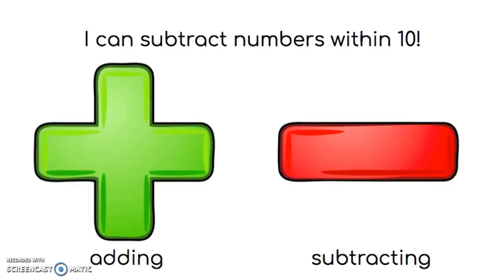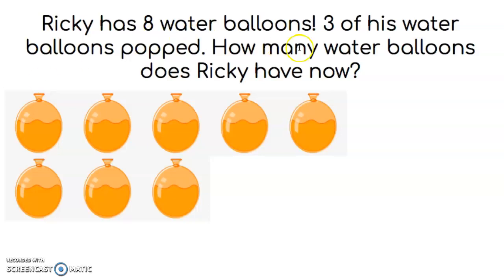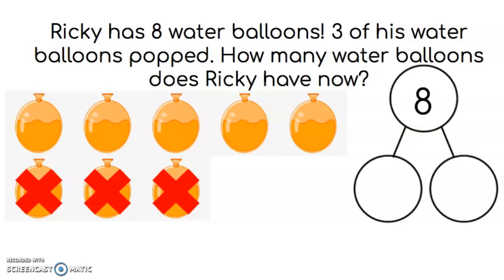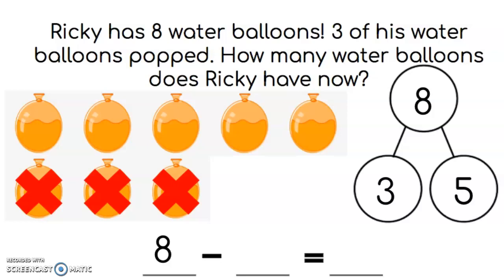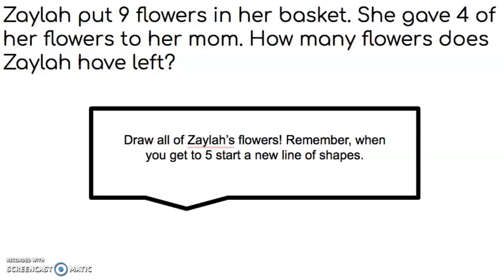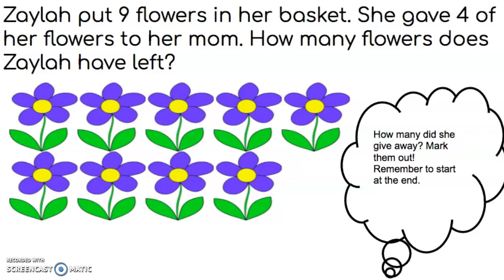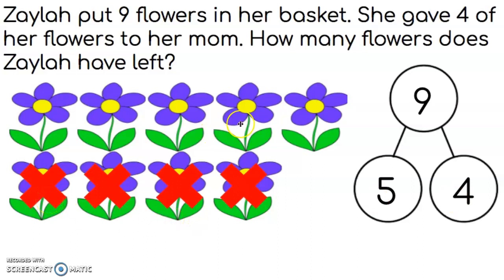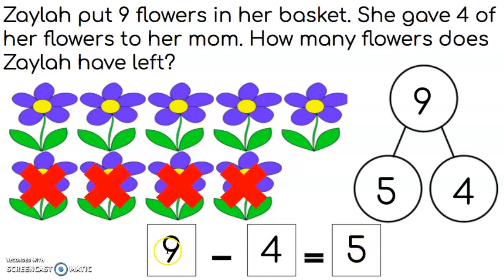April 15 Math